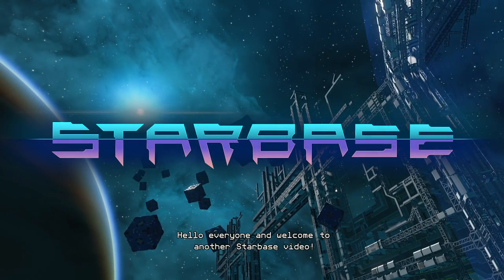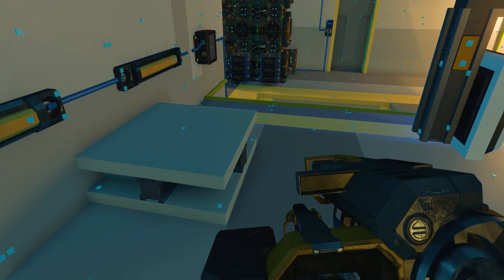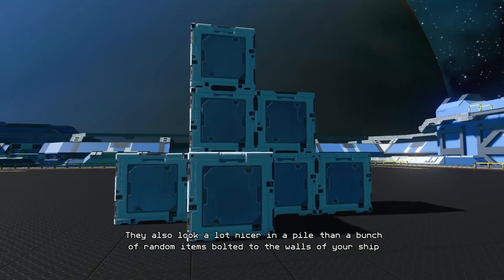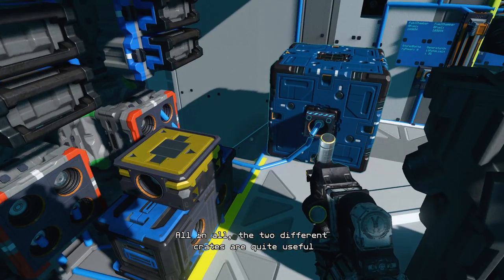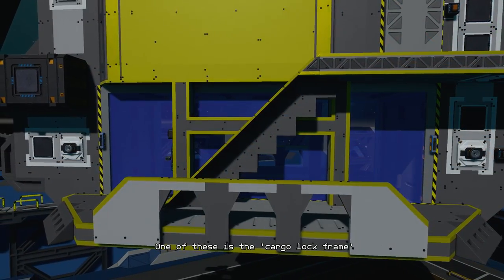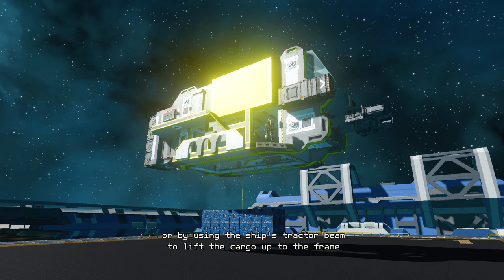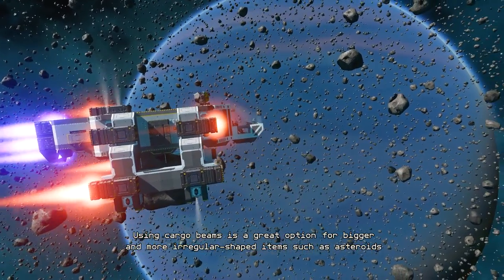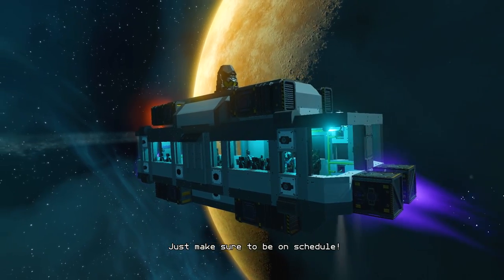Starbase - Cargo & Transportation Feature Video (Partly Outdated)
One of the various ways you can make money in Starbase is transportation: this includes completing transportation missions or simply buying low from one place, transporting, and selling for a higher price at another place.

There are different methods of transportation suitable for different situations, and exploring those is what this video is all about.

Starbase is in active development and this feature video may not accurately present the game in its current state. The features presented here either exist or will be added to the game in the near future. We reserve the right to change our plans and modify the features in the future.